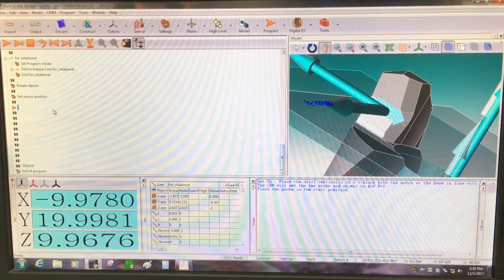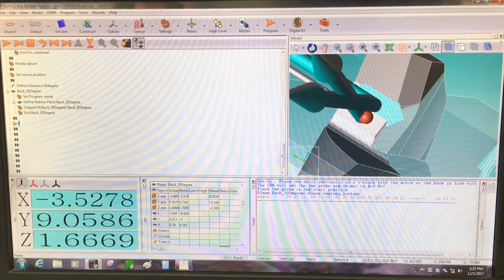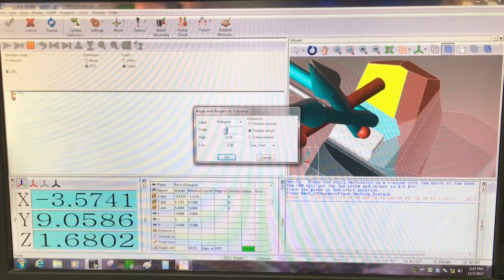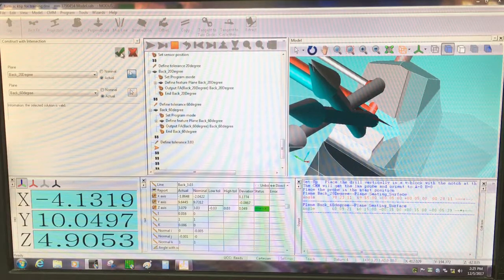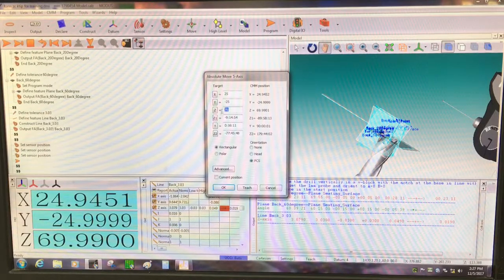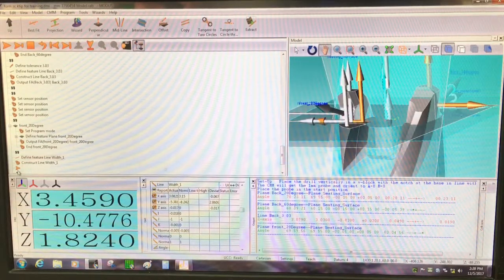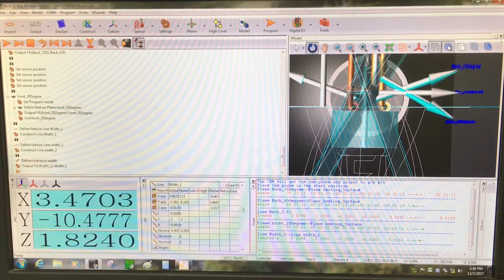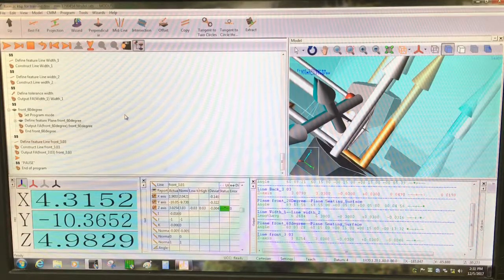Sample program in modus for plane intersections part 2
Second video after the first video of the same thing